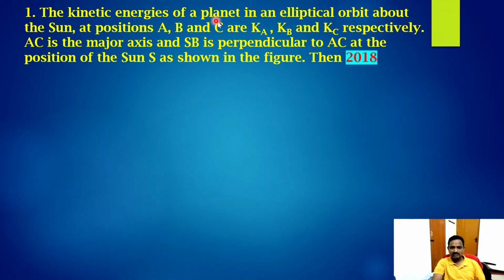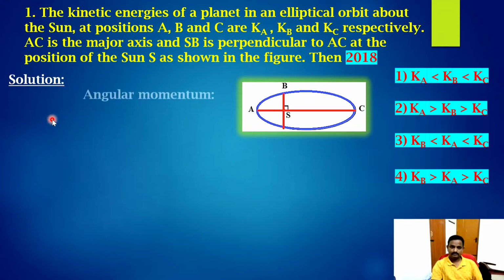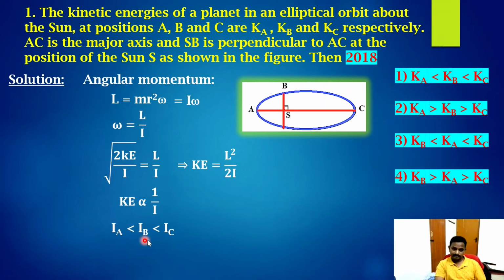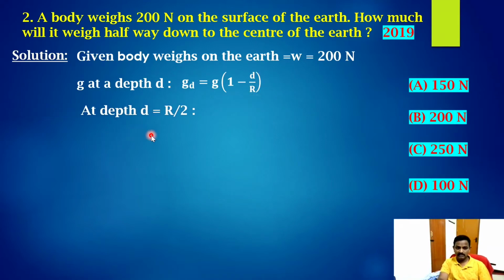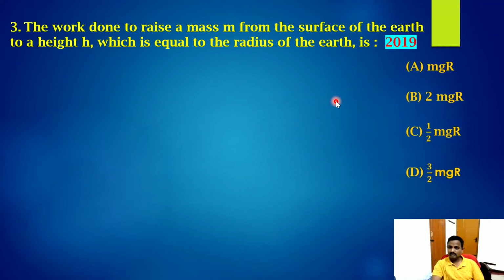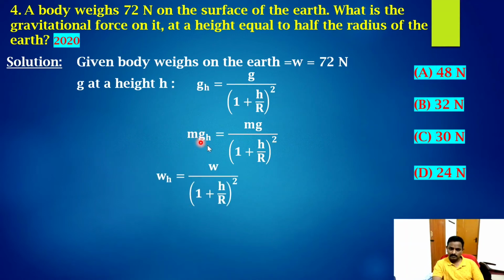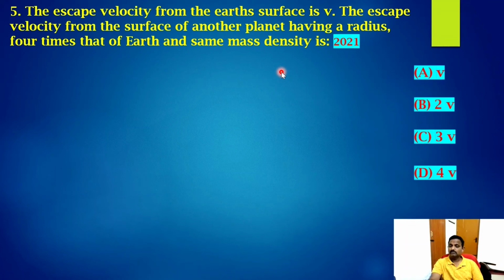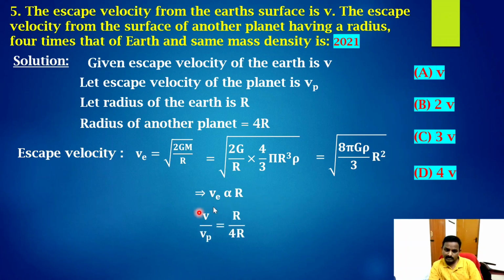GRAVITATION|PART-1|PHYSICS CRUSH|NEET PREVIOUS YEAR QUESTIONS|CLASS 11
Hi Viewers in this video I uploaded NEET previous year questions from
GRAVITATION  from class11
you can utilise it for your NEET Preparation
ALL THE BEST 👍
From